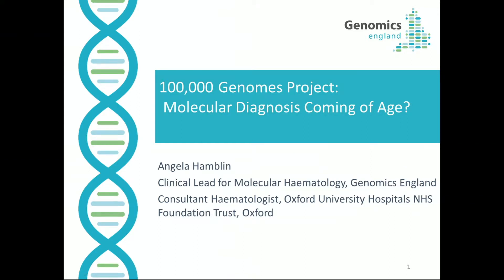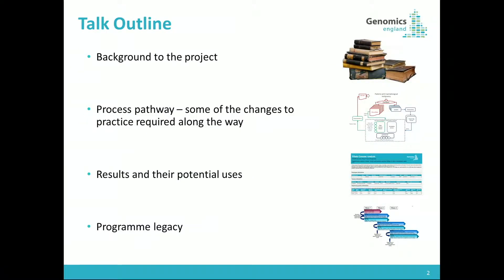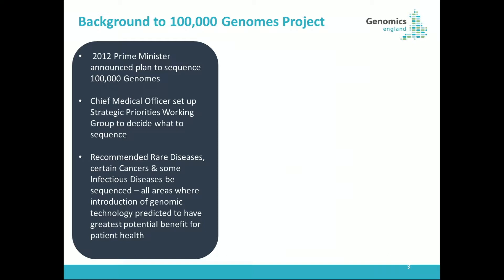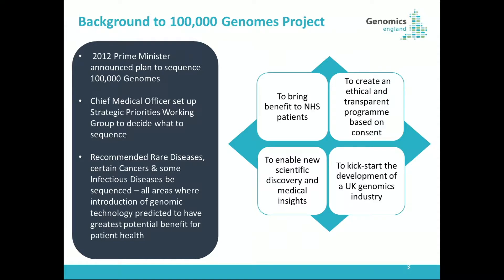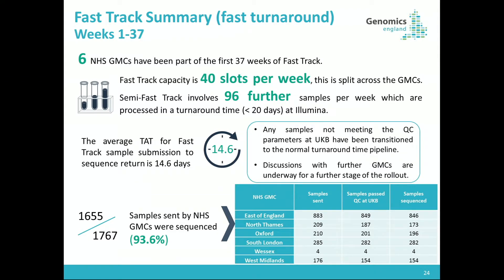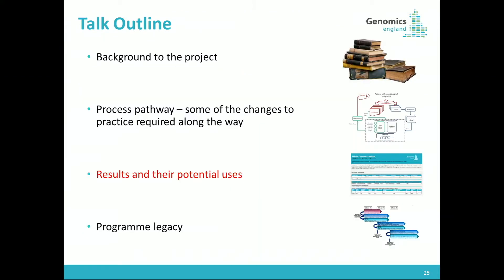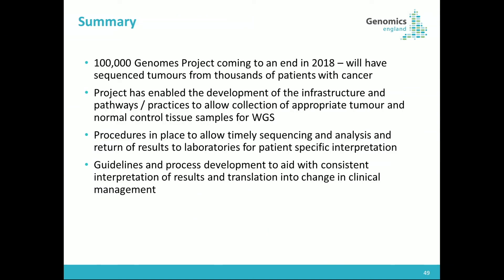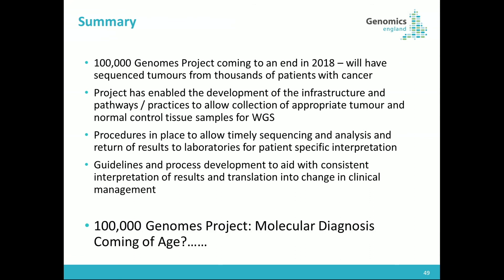Dr Angela Hamblin - The 100,000 Genome Project: Molecular Diagnosis Coming Of Age?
This presentation was at the UK NEQAS LI 30th Anniversary International Scientific Congress for Clinical Flow Cytometry and Haemato-Oncolocy, held at Sheffield Hallam University on Monday 25th June 2018.